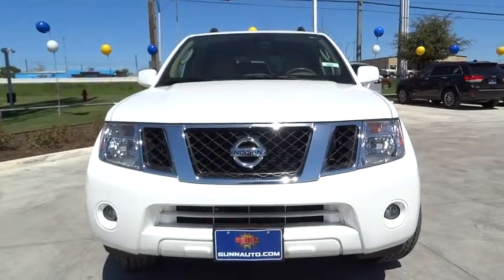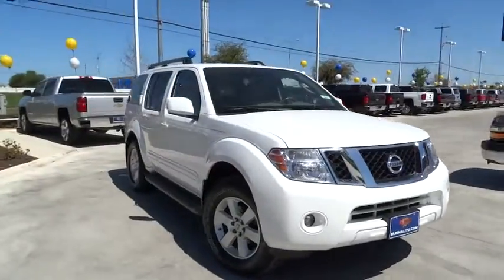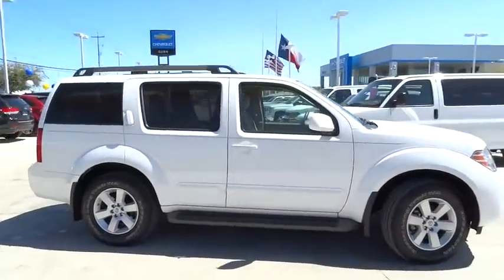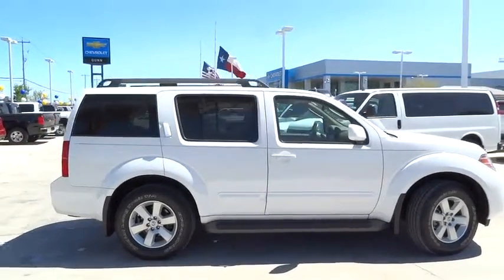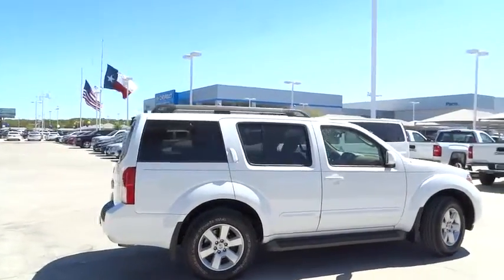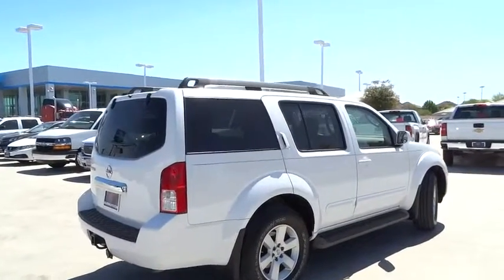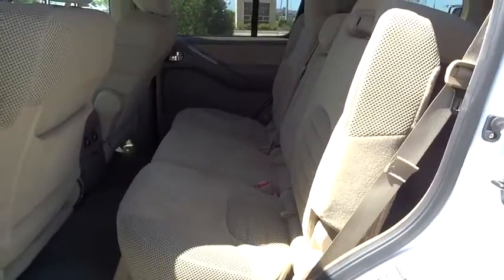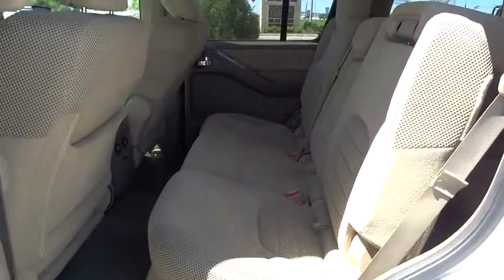2012 Nissan Pathfinder San Antonio, Houston, Austin, Dallas, Universal City, TX C52431A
2012 Nissan Pathfinder

Gunn Chevrolet
12602 IH 35 North

LOW-LOW MILES!!, Leather and Lots More!, Looks and Drives Awesome!, Great SUV at a Great Price!, Luxury Performance at it's Best!, Local Trade-in, ***Clean CARFAX***, and MANAGER SPECIAL!. Pathfinder SV, 4D Sport Utility, 4.0L V6 DOHC, 5-Speed Automatic with Manual Mode, and Radio: AM/FM/CD w/MP3 CD Capability. San Antonio, Bexar, Shertz, Selma, Hill Country, Texas 78154.Are you ready for a new family hauler? Then take this outstanding 2012 Nissan Pathfinder home and load it up, and we can get on with life! It is nicely equipped with features such as ***Clean CARFAX***, 4.0L V6 DOHC, 4D Sport Utility, 5-Speed Automatic with Manual Mode, Great SUV at a Great Price!, Leather and Lots More!, Local Trade-in, Looks and Drives Awesome!, LOW-LOW MILES!!, Luxury Performance at it's Best!, MANAGER SPECIAL!, Pathfinder SV, and Radio: AM/FM/CD w/MP3 CD Capability. This Pathfinder has enough room for you and the little ones, yet sporty enough to make it fun to drive. Thank You for shopping with Gunn! We would like to welcome you to a much better way of doing business. Our objective is to provide the highest quality service with our haggle-free One Simple Price method for purchasing new and used vehicles. Customer satisfaction guides our business. We pride ourselves in transpearancy, honesty, and conducting business with real numbers and not the confusing shell game that most dealers play!! Come in where you can relax and enjoy the process without fear of somebody trying to get into your pocket! Give us a Call today and schedule a demonstration drive!